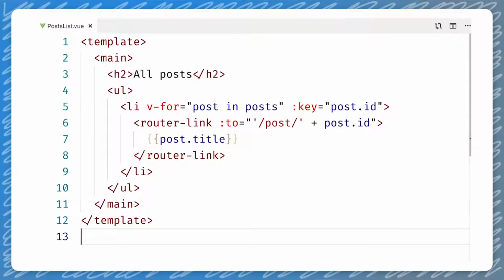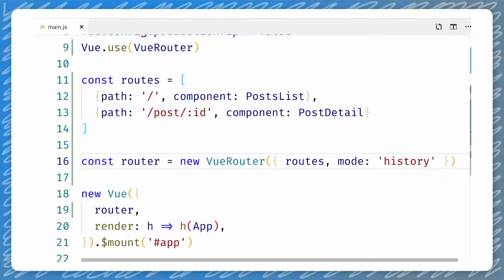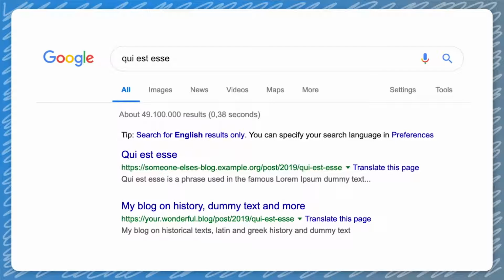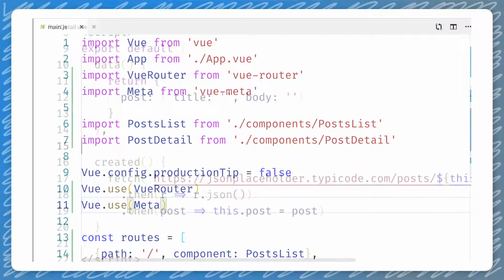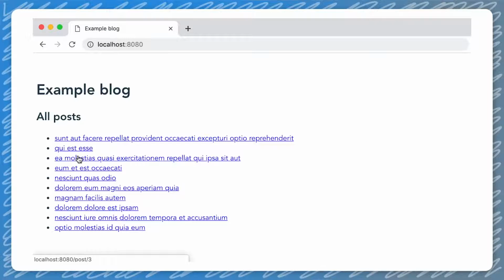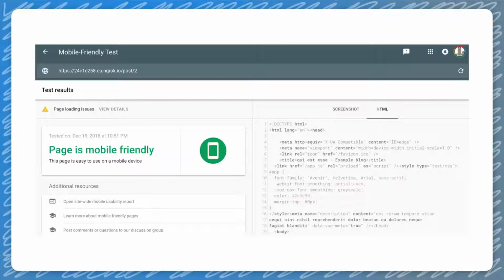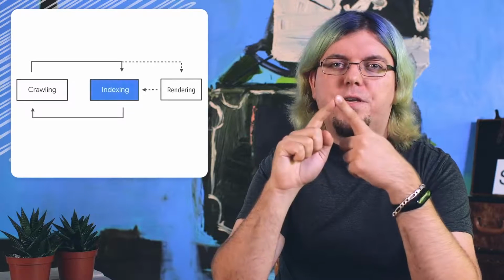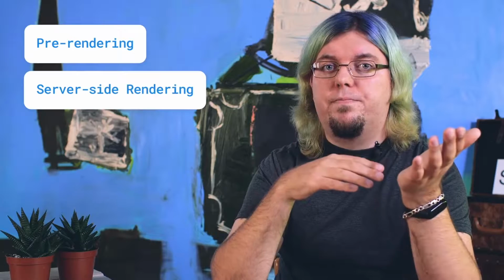How to rank #1 with Vue.js - SEO for Web Apps 2020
In this video of the JavaScript SEO series, Webmaster Trends Analyst, Martin Splitt shares how to make your Vue.js app discoverable in Google search by using descriptive titles, descriptions, and URLs in the vue-meta.

Learn how to rank #1 with Vue.js or with your Web app in 2020 using the SEO tricks for JS applications.

JavaScript SEO is an entirely new series on best practices and SEO for JavaScript.